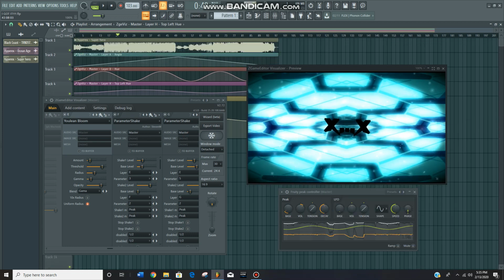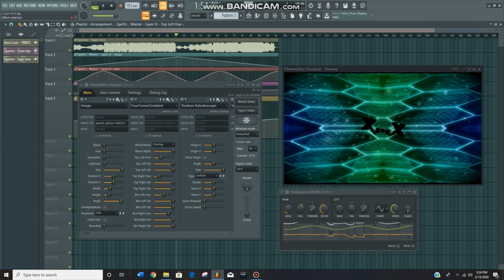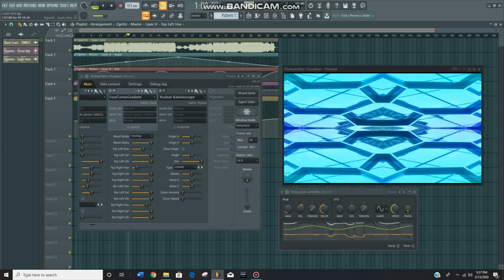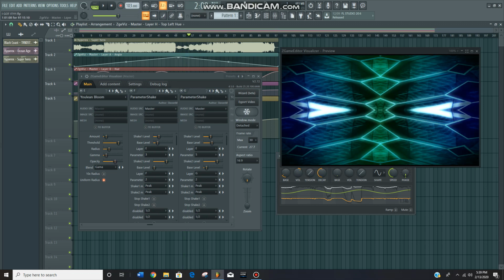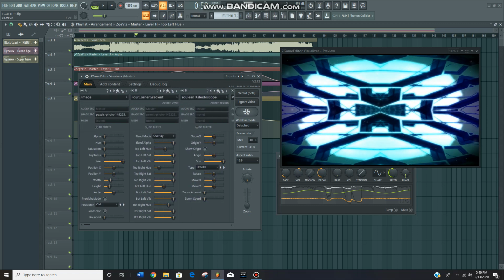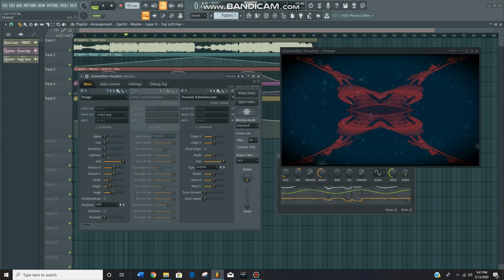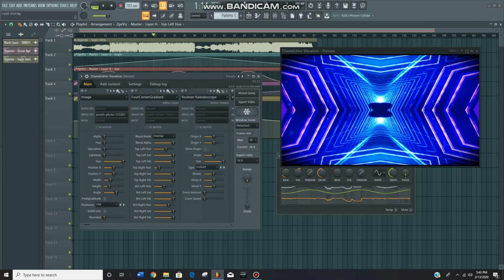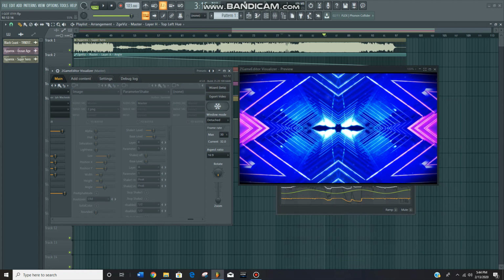FL Studio Audio Spectrum tutorial | Hyperex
Hope you enjoy this free visualizer and make something new from it!

LUM: @HYPEREX777

Video made with FL Studio ZGameEditor Visualizer pluginEffect author credits: FourCornerGradient - Cynex Youlean Kaleidoscope, Youlean Audio Shake - Youlean Blooming, ItsFullOfStars - Jph Wacheski ParameterShake - StevenM